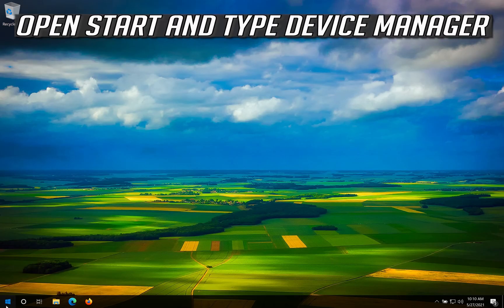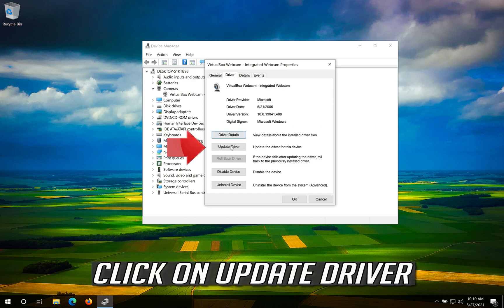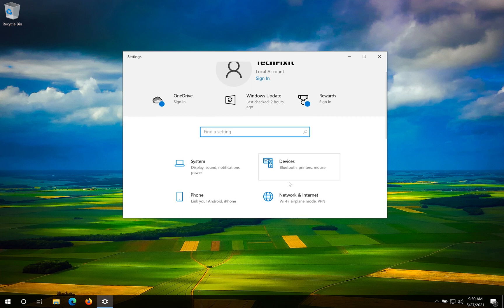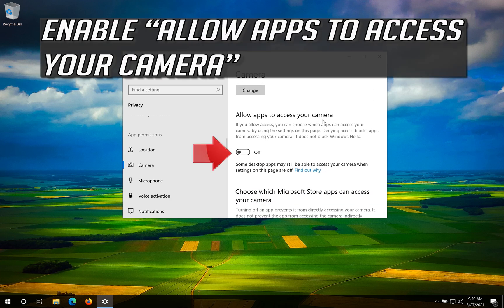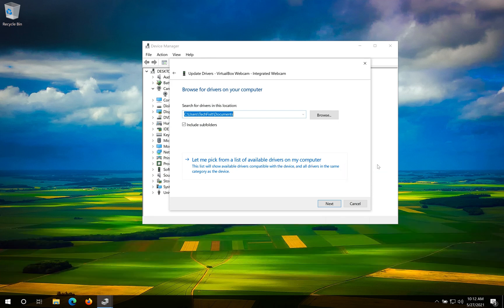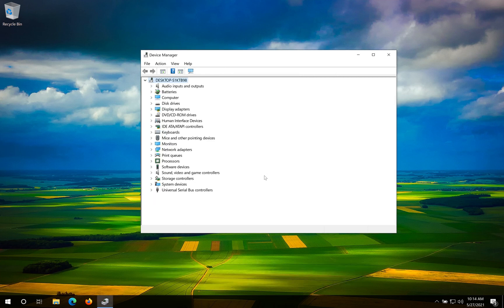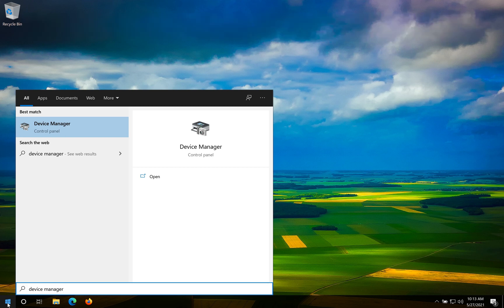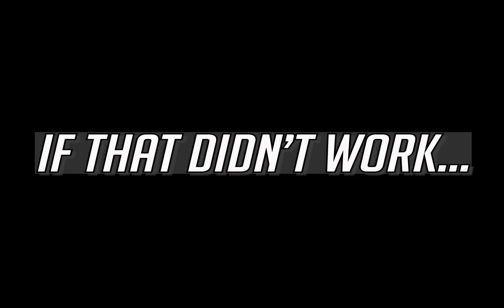Skype Webcam Not Working In Windows 10 | Skype Web Cam Fix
Skype video calls may not work if the application cannot access the camera on your device. Sometimes this may be due to a complication with the webcam driver on your computer. Also, an outdated or unsupported version of Windows may prevent your Skype camera (or other application functionality) from working properly.

Issues rresolved in this tutorial:
skype webcam not working in windows 10
skype webcam not working windows 10

So if your Skype camera doesn’t have effective video calls, these are a few ways to fix it in Windows 10.

First, note that Skype video calls only work with desktop and laptop webcams. They can either be built-in or external USB webcams.

However, that does not include mobile cameras, which you can’t use for Skype video calls. Also make sure that an external USB webcam is correctly connected to desktop.